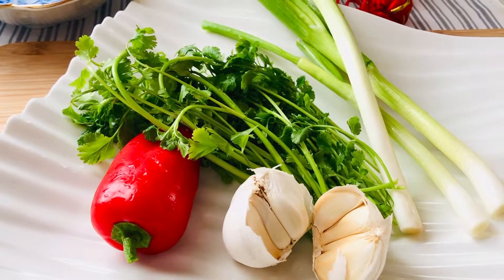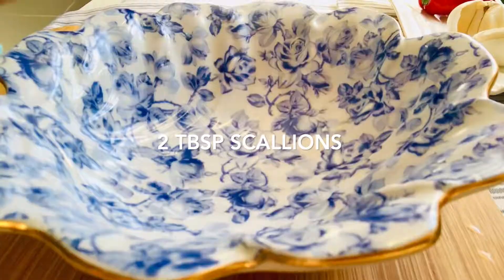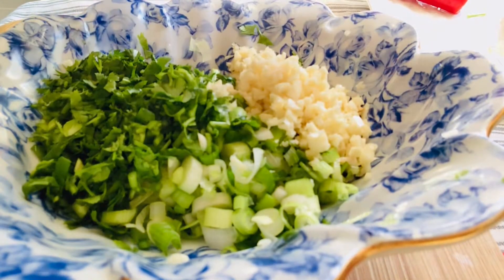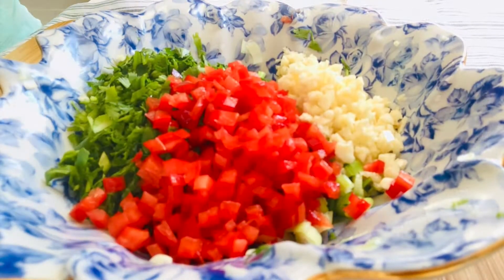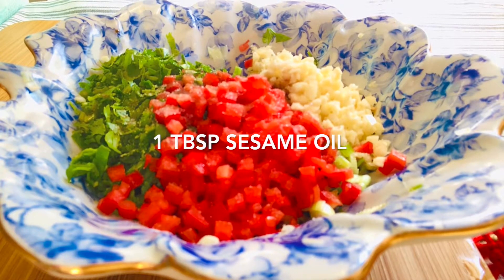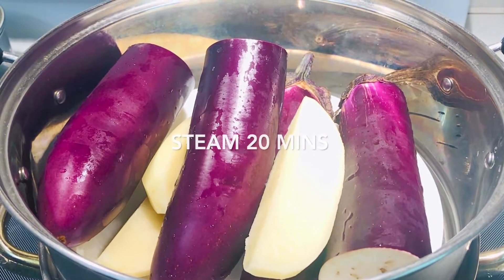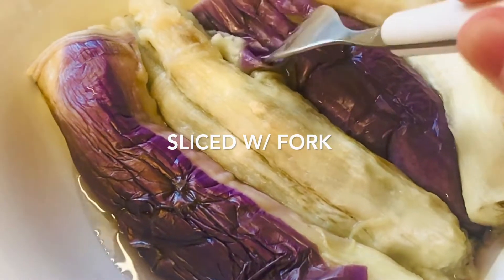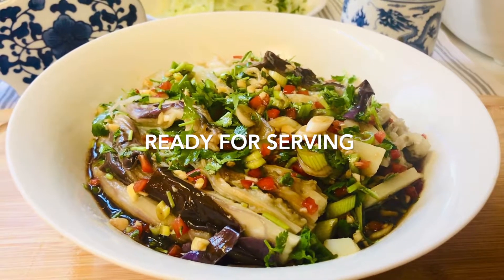Eggplant Salad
Welcome to Mama Liu's Kitchen for easy, authentic homestyle Chinese food recipes. Here's Mama Liu's recipe for her homestyle eggplant salad, a tasty vegetarian dish.

Ingredients
 - 2 long eggplants
 - 1 big potato
 - 1 red pepper
 - 1 head garlic
 - 2 scallions
 - 2 tbsp cilantro
 - 2 tbsp soy sauce
 - 1/4 or 1/2 tsp salt
 - 1tbsp sesame oil

Directions
 - Chop garlic/ scallion/cilantro/red pepper, put them in a bowl.
 - Cut potato /eggplant .
 - Make sauce with 2 tbsp soy sauce/1/4 or 1/2 tsp salt/ 1 tbsp sesame oil/ in the garlic /scallion bowl, mixing well, ready to use
 - Steam potato /eggplant about 20 minutes at high heat .
 - Use fork slice eggplant /potato in a bowl , pour the sauce on , ready for serving .